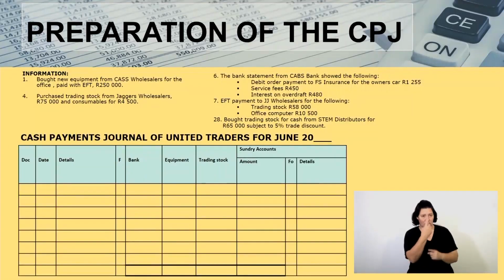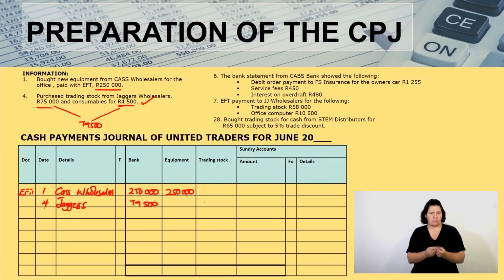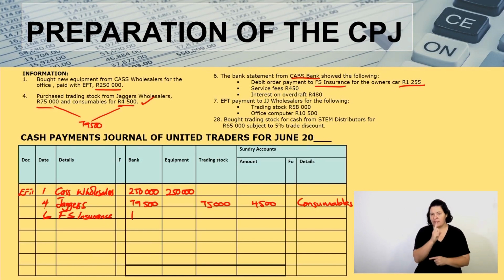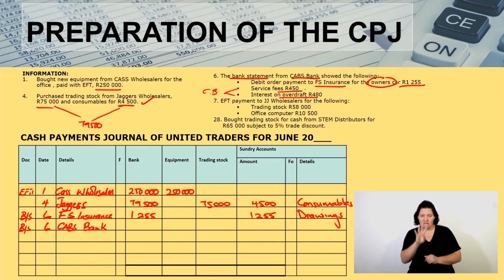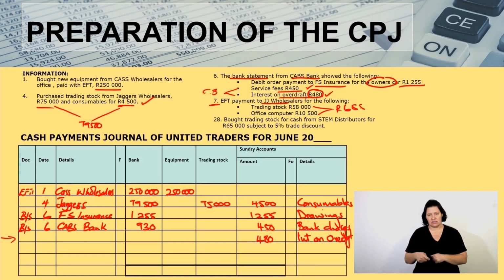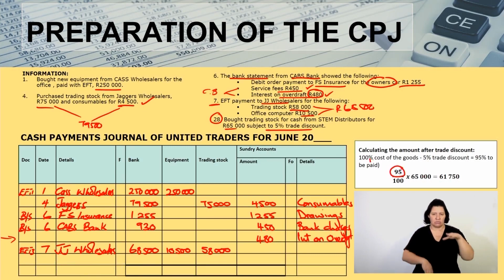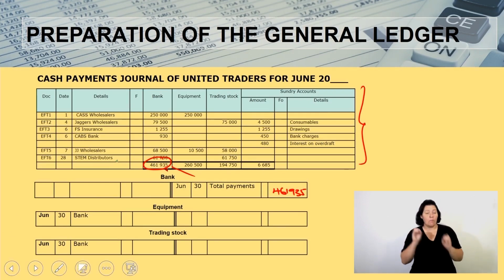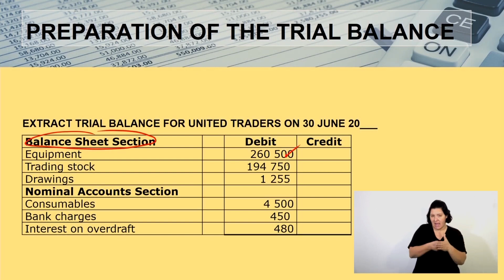Accountancy Grade 10 Cash Payments Journal Video 1 Seg 3